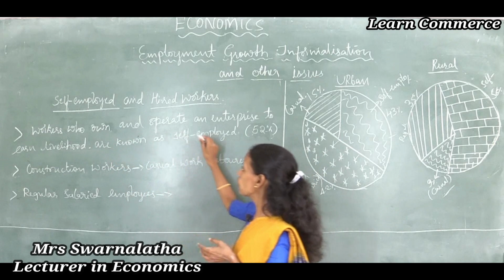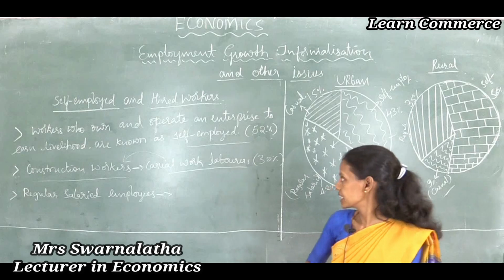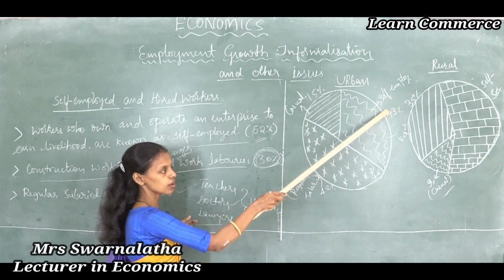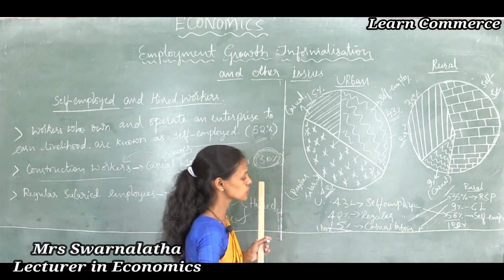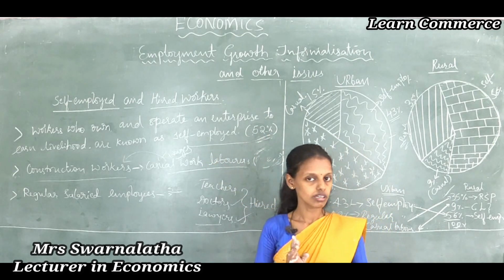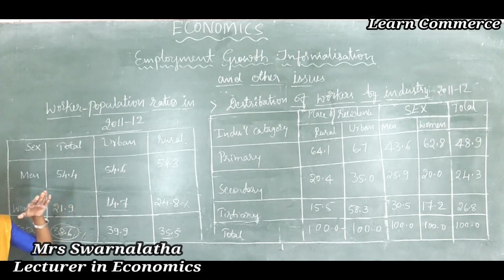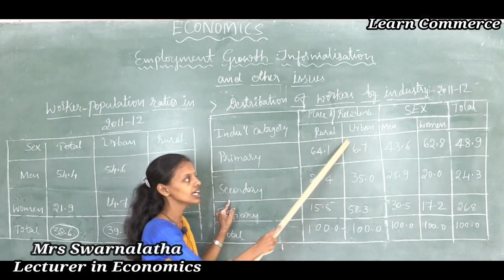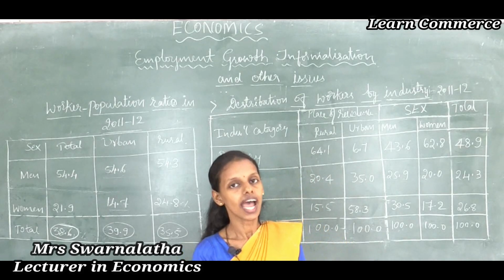Self Employed and Hired Workers | Workers Popuation Ratio with Example | Class 11 Economics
COMMERCE: CEBA/HEBA/EBAS

SCIENCE:  PCMB/PCMC/PCMS